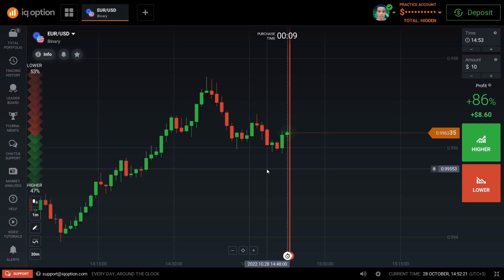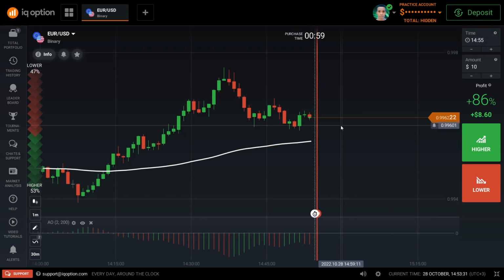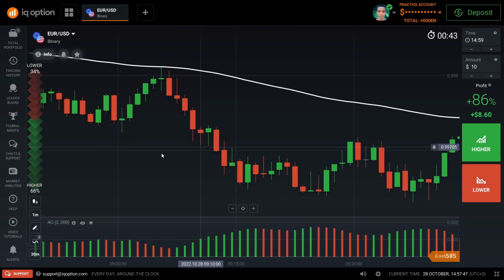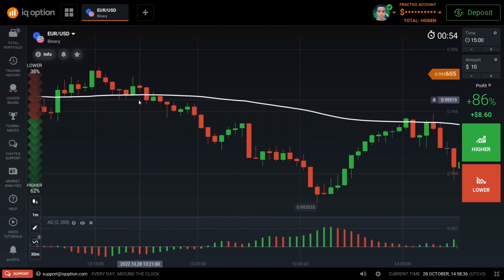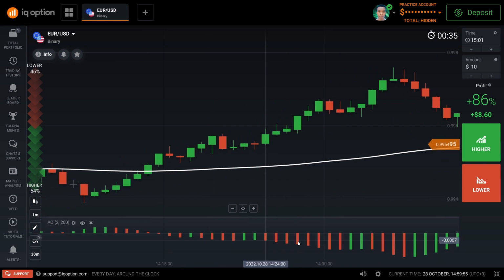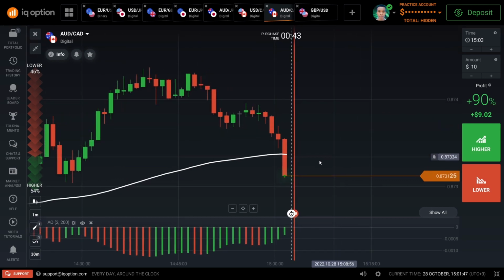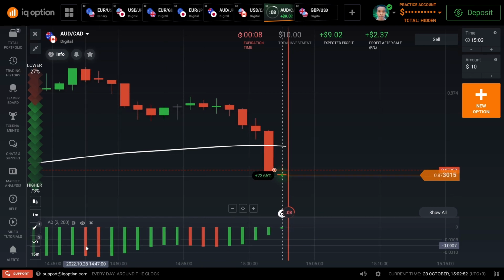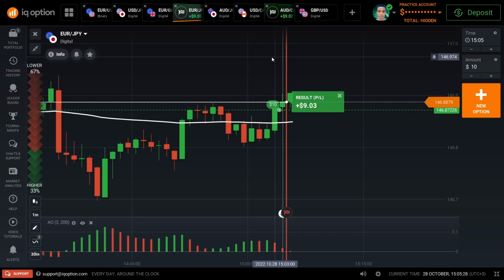Best IQ Option Strategy | Binary Options | Updates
Hello, today I wanna share with you updates of IQ Option Strategy. This IQ Option Strategy is 99% winning and work for both OTC and Normal market well. And that strategy is combination of two different indicators that I link together and create a single combination. First is Awesome Oscillator and Second One Is Exponential Moving Average.

My friends, remember that your trading account is only yours, and do not write me about being your account manager. This is forbidden!